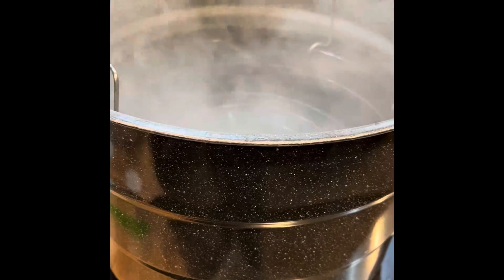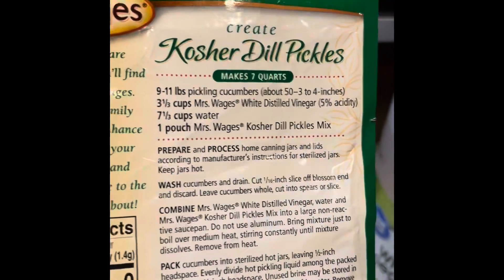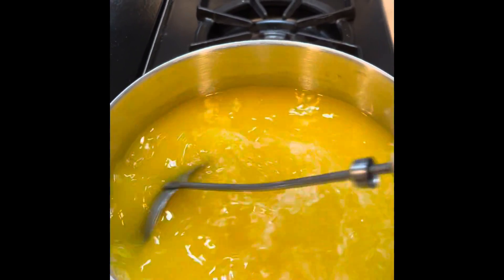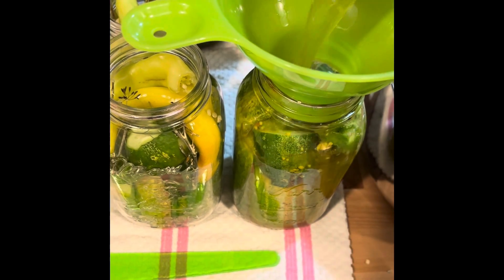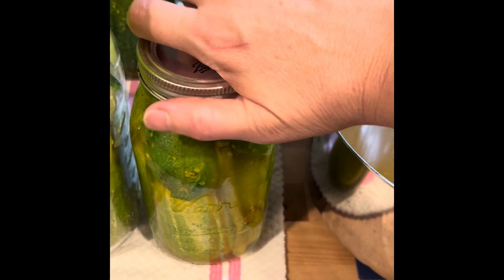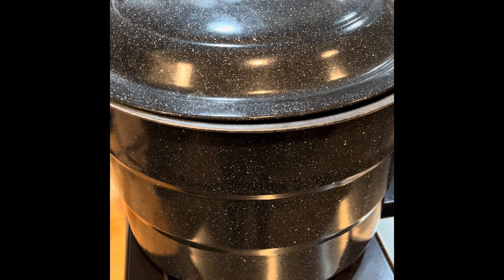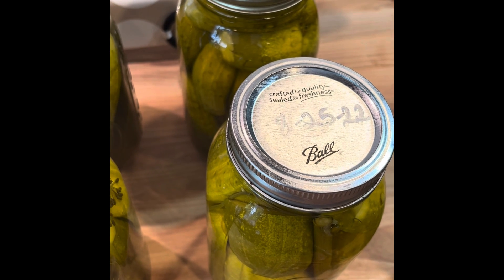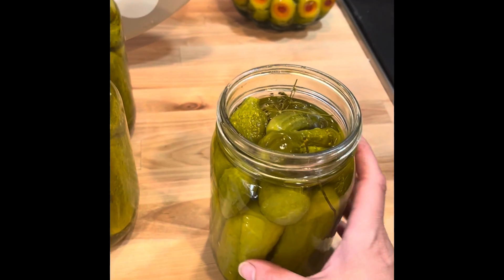How I can my dill pickles @Brown_Acres💚🥒🫙Part 2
Part 2…Sharing step by step how I use a hot water bath to can my famous dill pickles here at Brown Acres 🤎🏡💚🥒🫙😘